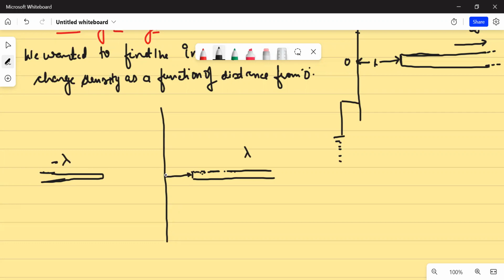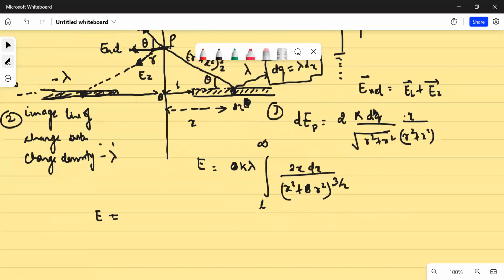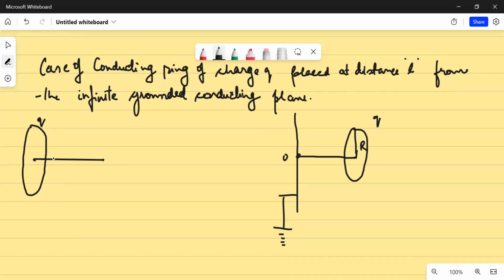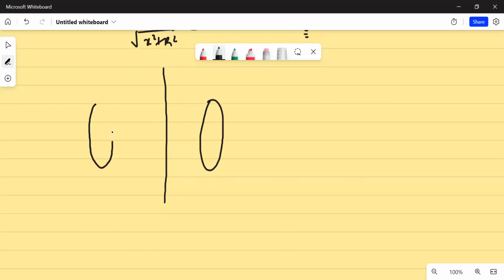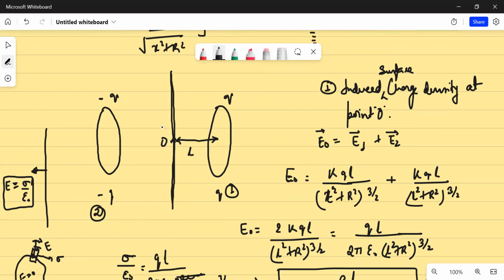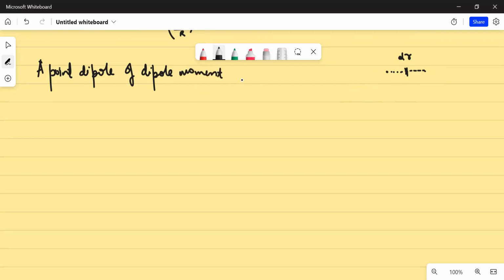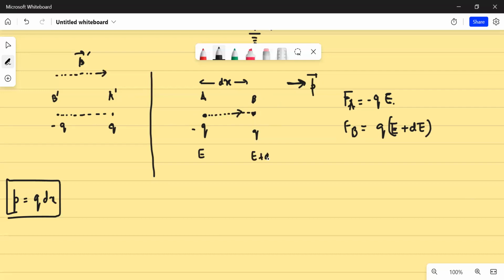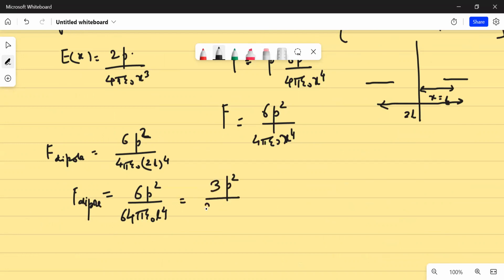Method of Images -3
In this lecture, we are discussing problems with the method of images like a ring/dipole placed in front of an infinite grounded conducting plane.